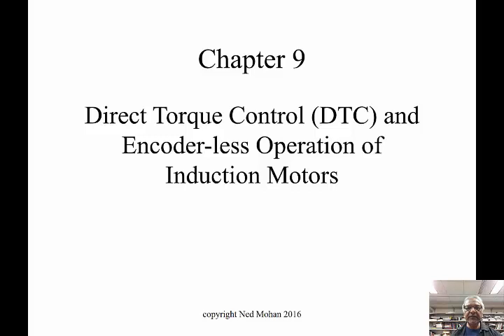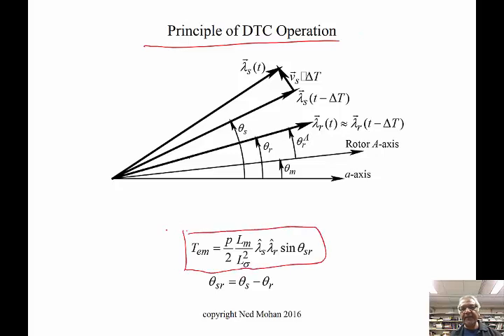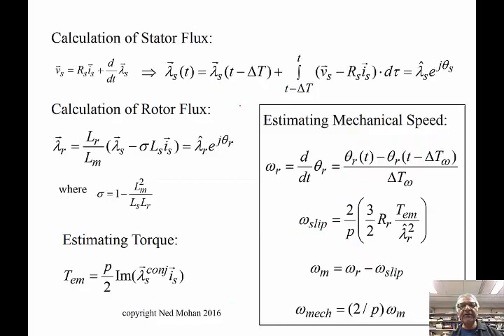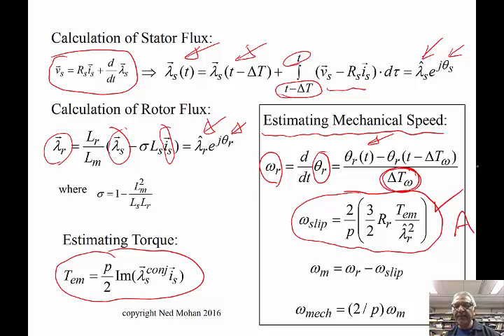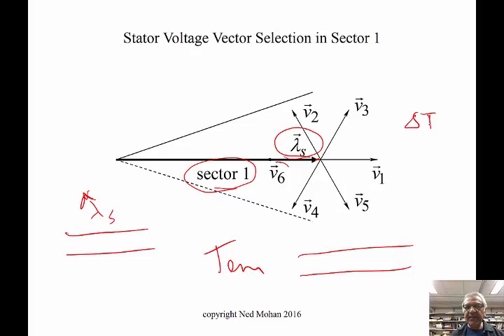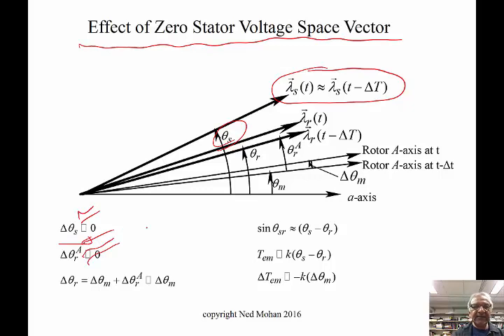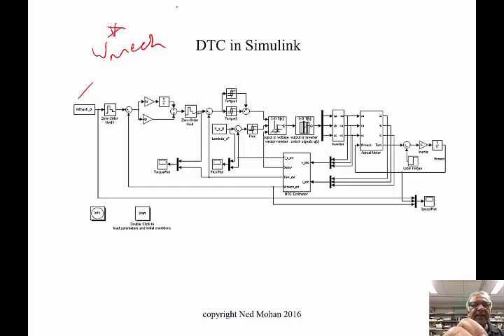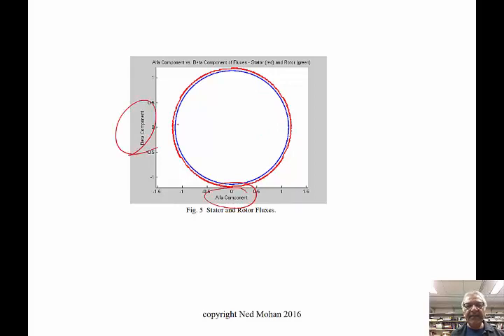Vector Control of Drives: Module 12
Module 12: Direct Torque Control and Encoder-Less Operation of Induction Motors